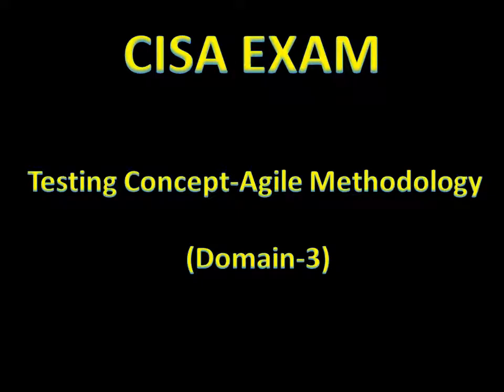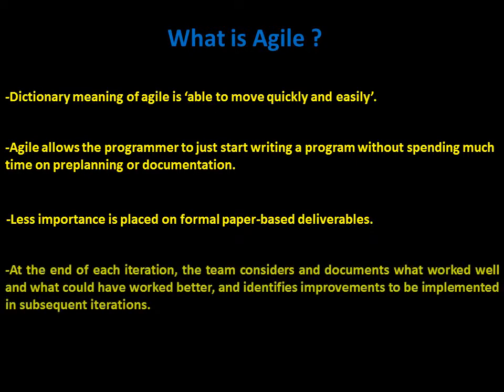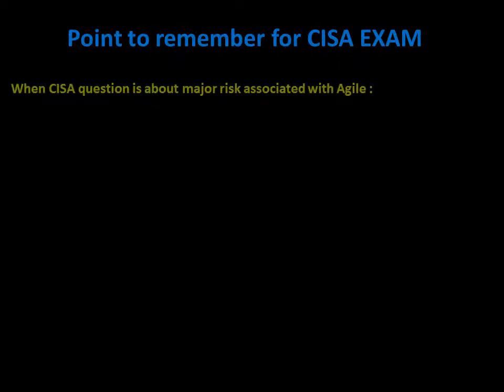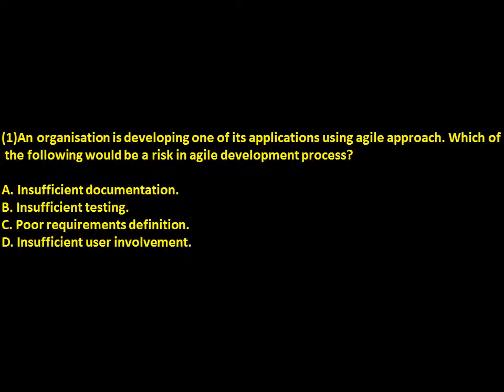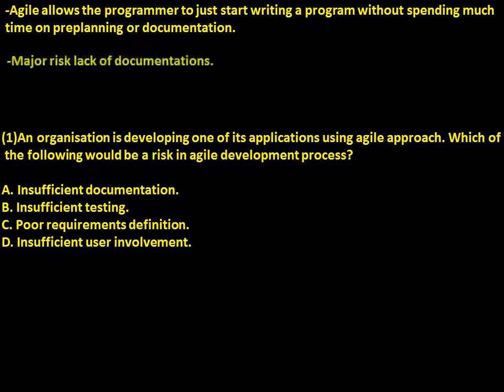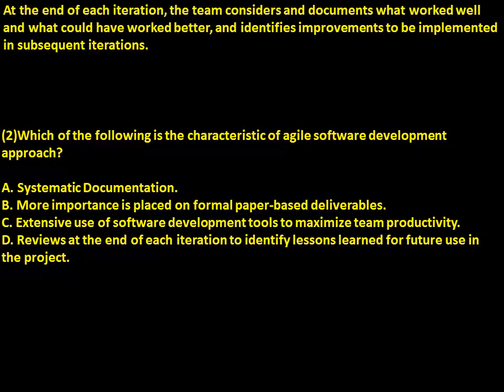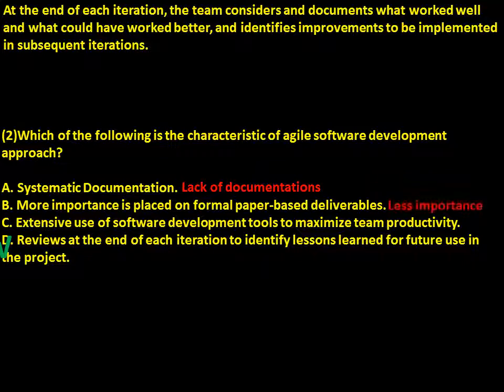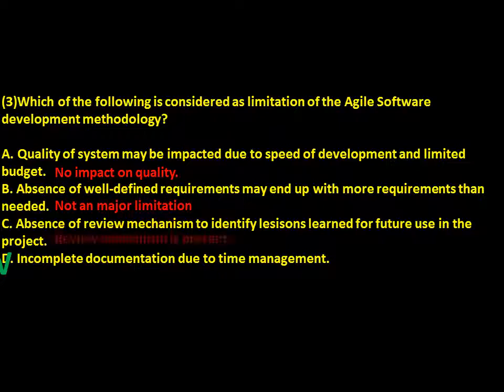Agile Software Development Methology (Domain-3)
Agile Development:

-Dictionary meaning of agile is ‘able to move quickly and easily’.

-Agile allows the programmer to just start writing a program without spending much time on preplanning documentation.

-Less importance is placed on formal paper-based deliverables, with the preference being to produce releasable software in short iterations, typically ranging from 4 to 8 weeks.

-At the end of each iteration, the team considers and documents what worked well and what could have worked better, and identifies improvements to be implemented in subsequent iterations.

-Some programmers prefer agile because they do not want to be involved in tedious planning exercises.